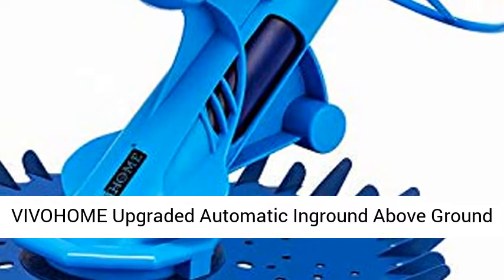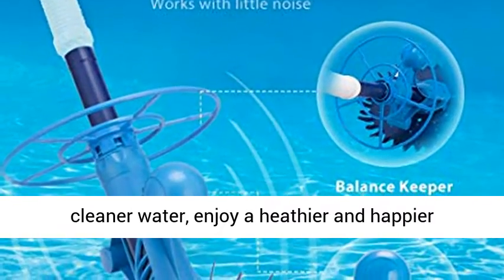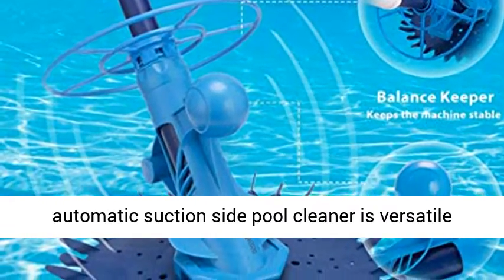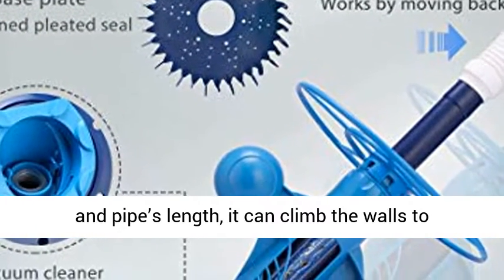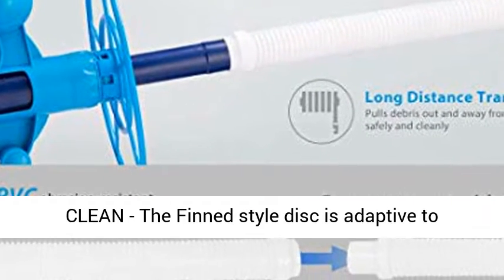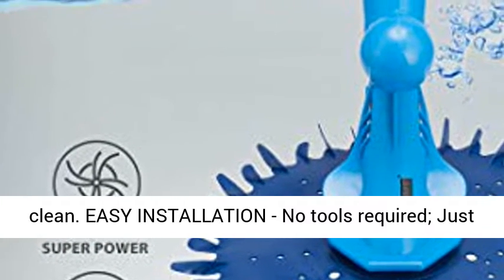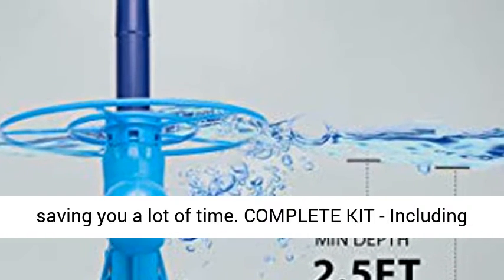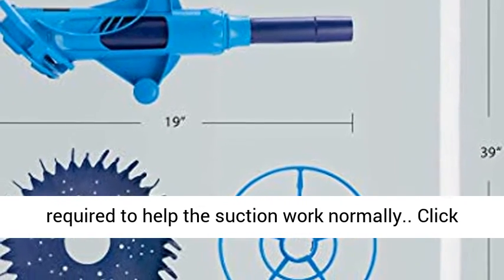VIVOHOME Upgraded Automatic Inground Above Ground Suction Pool Sweeper Vacuum Cleaner - Overview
VIVOHOME Upgraded Automatic Inground Above Ground Suction Swimming Pool Sweeper Vacuum Cleaner with 10 3.28 ft Hoses Ocean Blue - Overview

POWERFUL CLEANING & SUPER SILENT - This VIVOHOME pool suction cleaner is designed to devour all kinds of debris,bugs and algaes quickly and quietly, let you swim in cleaner water, enjoy a heathier and happier swimming time; And it works without annoying hammer noise, creating a silent operation environment
OVERALL CLEANING - Our VIVOHOME automatic suction side pool cleaner is versatile enough to clean above-ground pools as well as inground pools (except soft wall pools) from top to bottom; By adjusting the water flow regulator and pipe’s length, it can climb the walls to remove all dirt and debris on them; And the wheel deflector help keeping the cleaner stable and sweeping the dirty corner through continuously moving and spinning
STRONG ADHESION & BETTER CLEAN - The Finned style disc is adaptive to different surface, including tile, concrete, vinyl and fiberglass; And the TPU material increases its adhesion to pool surface, prevents damage to your pool and hugs the shape of your pool for the best clean
EASY INSTALLATION - No tools required; Just follow the step by step instruction, you can assemble the vacuum sweeper within 15 minutes; The durable and scuff-resistant material ensures its better quality but requires little maintenance, saving you a lot of time
COMPLETE KIT - Including 10 flexible PVC pipes with total length of 32.8ft, which will be suitable for every type and every shape swimming pools; 0.5 HP pump or greater is required to help the suction work normally

VIVOHOME Upgraded Swimming Pool Vacuum Cleaner Dark Blue
Anti-stick Design & Unique Rotation Foot
Scrubbing and buffing the walls and floors of your swimming pool will make it clean and shining, but it takes a lot of labor, hardwork and time; Why not try our VIVOHOME pool suction cleaner, it will help you suck up all dirt and debris quickly and quietly without great effort, saving you a lot of time as well as keeping the water clean, making the swiming pool become a sparkly highlight of your neighborhood get-together and summer barbeques.

Powerful Clean function without loud noise
Remove all kinds of debris and dirt on the floor, wall of your entire swimming pool
Adapt to multiple surfaces, including tile,concrete, vinyl and fiberglass
Suitable for every type and every shape pools: above-ground, inground, rectangular, round, oval
Connect to your own filtration system (0.5HP pump or greater) and control water flow with a regulator(with a min flow 1000 ga/h)
3000h lifetime of Diaphragm, convenient to replace it

Originality- Unique designs meet all your home needs
Convenience- Easy-to-use means an easy life
Enjoyment- We hope our products will brighten your day
Quality- We constantly strive for excellence
Concern- We care about what in your mind

Product Specifications:

Hose length in total : 10m / 32.8 feet; Pool Depth: 0.8-3m/2.5-10feet

Pump Power: ≥0.5 HP/1000gallon

Main body Material: ABS; Hose Material: PVC; Base Plate Material: TPU

Package Includes:

1 x Suction cleaner (Including Accessories)
1 x Finned style base plate
10 x 1m / 3.28ft hoses
It is perfectly designed to eliminate dirt, leaves, pebbles, debris, bugs, and short twigs.

Deflector Wheel
The Deflector Wheel keeps the cleaner stable in the water, helps the cleaner continuously moving and cleaning even crowed in a tight corner, enhancing its agility and cleaning ability

One Cleaner, Adapt to various surfaces
The finned style disc is not only adaptive to multiple pool surface, including tile, concret, vinyl and fiberglass, but also provide a wider cleaning path and area, which increase its practicality and efficiency

10 Flexible Hoses and 2 Weighted Stabilizers
You can adjust freely the hose length by adding or removing extra section pipes in order to let the cleaner reach everywhere it wants, which is suitable for all size of pools and beneficial to better cleaning; 2 Weighted Stabilizers keep the pipe banlance and prevent it from been tangled when you clean the pool

Best Reviews